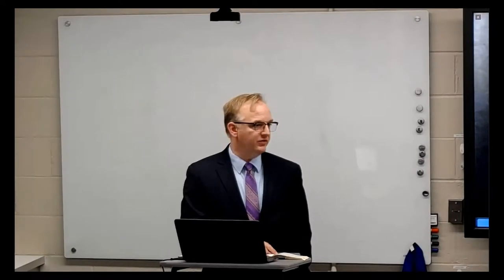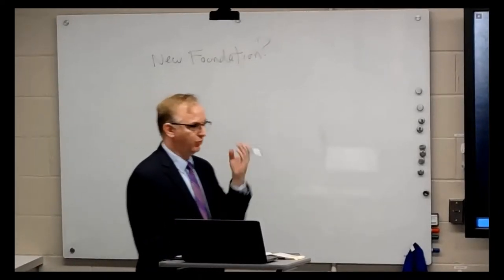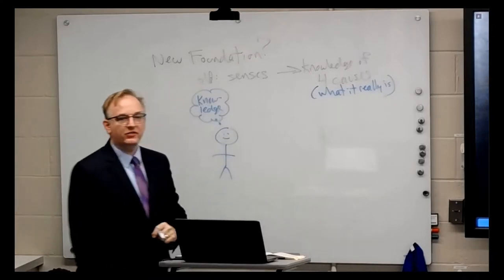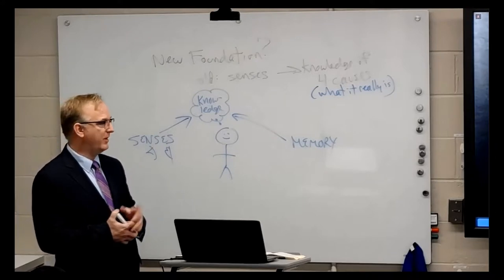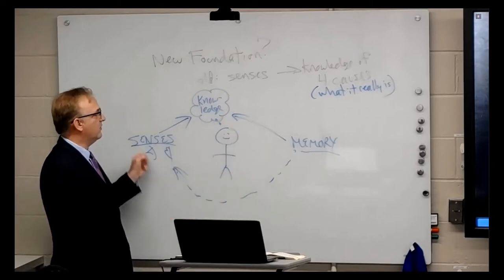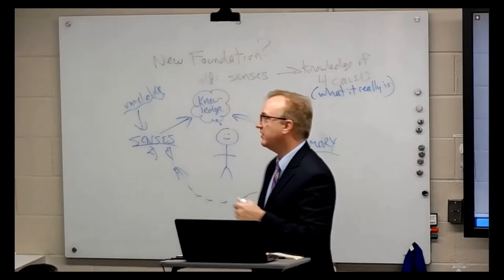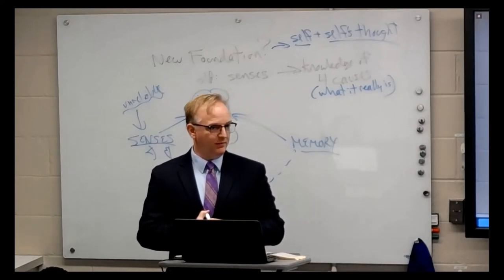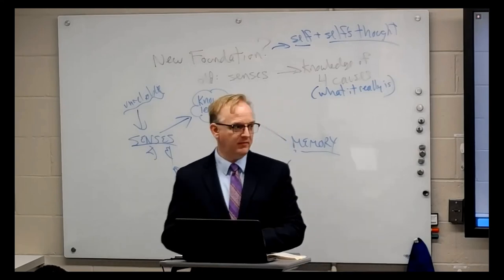Meditation 2 Lecture (1 of 4) | Senses Are Unreliable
Descartes seeks to undermine senses & memory, then find a new foundation for knowledge

0:00 Context for Meditation 2
1:01 Old foundation: senses
2:43 Descartes: senses are unreliable
3:20 New foundation: self & its thoughts

Part of a lecture given 9/19/2018 to my PHIL 203 course
Meditation 2 Lecture 1 of 4

Thumbnail Image: Descartes. Public Domain,

Transcript
Today we're going to be talking about Descartes’ Meditation Two. So first, let me give you a little bit of context and talk about where this all fits in with what we’re doing. And then we'll just walk through the text of Meditation Two and the text of Meditation Three. Meditation Two and Three is where we get the payoff from this process of radical doubt that Descartes began with in Meditation One. So just to think about the context here: Descartes is giving us a new program, looking for a new foundation for knowledge. We might ask, What’s wrong with the old foundation? What’s the old foundation for knowledge? The old foundation is sense knowing. It’s using the senses to enter into a relationship with objects in the world, in a way that gives us a reliable grasp on these objects and gives us some sort of way of working toward an essential understanding, a grasping of them through their four causes. It's the old way… old foundation for knowing would be to begin with the senses and then try to work through to some kind of grasp of what a thing truly is. The four causes will give us an idea of what a thing really and truly is in its essence. What does Descartes begin in Meditation Two by doing? Let's take a look at this. He’s thinking about this. What is the source of my knowledge? How does this knowledge get into my head? Well if we think about this, we realize that all the knowledge that we have, that we think is so reliable, either comes to us through our senses, through our eyes, our ears etc., or it comes to us through our memory. And so we're thinking… some of you in response to the last exercise said “One of the things I'm certain of is I'm certain that I'm more than 15 years old. Just because it’s a fact. I know that about myself.”
And I didn’t press you on that last time, but I can press you on it now. If I were to challenge this, I’d say, “How do you *know* that you’re over 15?” You have to draw up on store of memory. Some of you are reasoning about other things that you are certain of, and for either one… for each of those things, either it’s your senses or it’s your memory, which in fact is really, if you think about it, just memory of your senses,‘I saw the numbers on the birth certificate, then I did some calculations and math to figure out how old I am.’ But I’m relying upon my senses to give me an accurate picture of the certificate, as well as to give me an accurate representation of reality. But if all my knowledge is coming from these sources, and maybe ultimately just from this one, what Descartes does is argue in Meditation One that the senses are an unreliable source of knowledge. They’re not sufficiently secure to be a foundation for knowledge. So we need a new foundation. This new foundation for knowledge is going to be Descartes’ turn toward the self. So what we’re looking for Meditation Two and Three is a way in which the knowledge of the self, specifically of the self’s thought, is going to be more certain than knowledge from the senses. It's going to be foundational for all other knowledge. That’s going to be the new foundation. The self and the self’s thoughts that turn out to be the new foundation that he's looking for, because they’re proof against all possible doubt in a way that senses and memory are not.Think about virtual reality or any other kind of science fiction scenario. Some kind of mad scientist or Matrix-type computer can deceive me about anything that comes through my senses. Any sensory thing has to process through my brain, so any device that can stimulate those exact same neurons can make me have the experience of thinking that I see or feel something. That's been the promise of virtual reality for the past ten or twenty years. And anything that can cause me to have the same sort of neural stimuli or thoughts can cause me to have a memory, even though the memory or the senses don't necessarily correspond to what the real world is outside of me. So Descartes’ diving deep into the mind and the mind’s knowledge to try to find a new foundation, and then to build back up on that foundation. So Meditation Two is where we get the foundation and the building up. In Meditation Three we get a proof for the existence of God. We’ll talk about both of those today. But it's against this backdrop of trying to undermine the senses and memory that this new foundation makes sense.